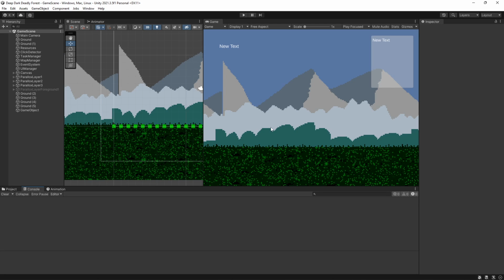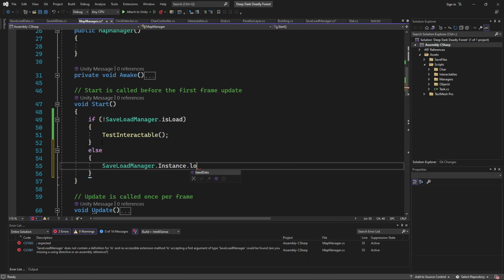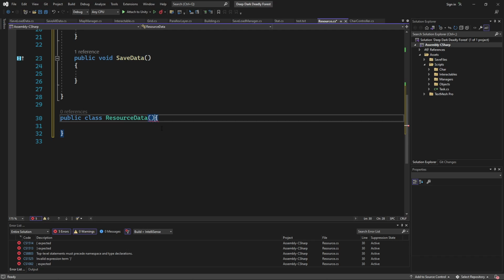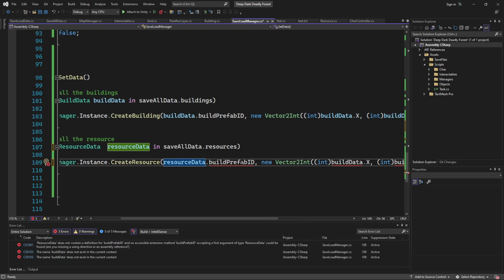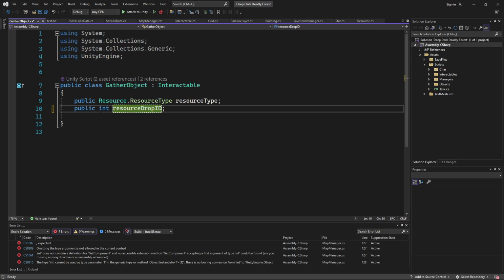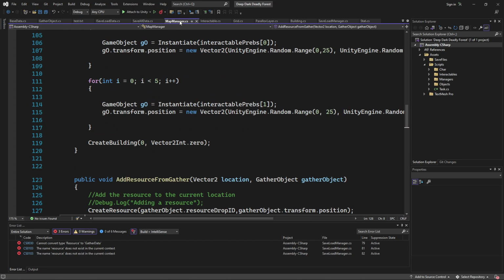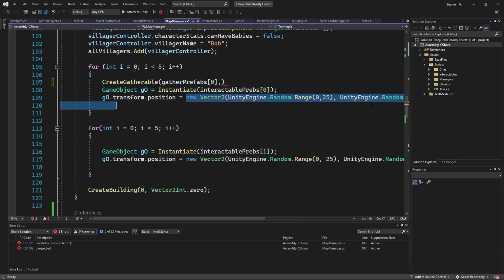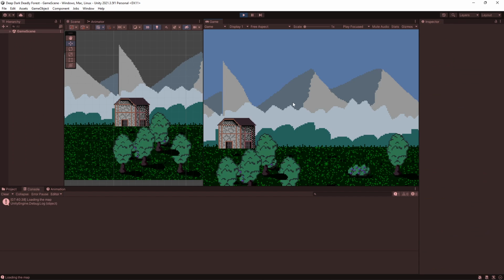Unity Coding in C#- Village Simulator #28- Save Load Part 3